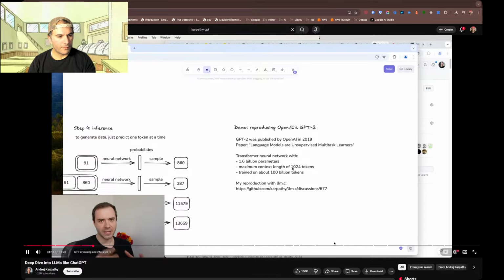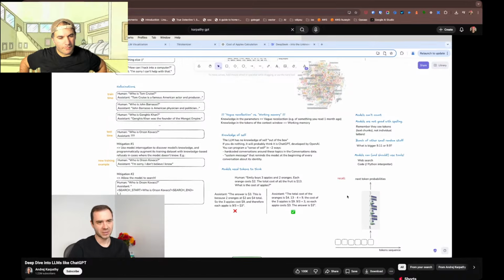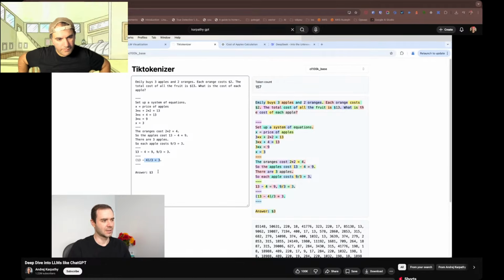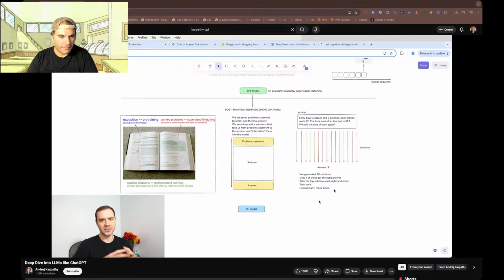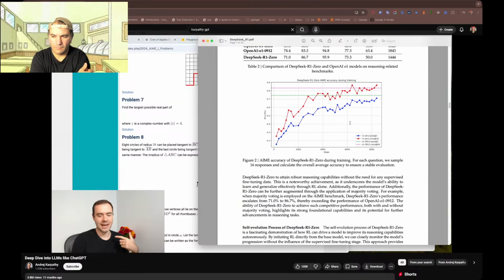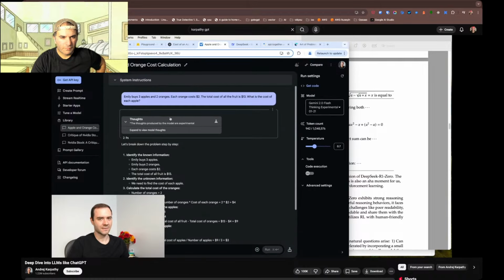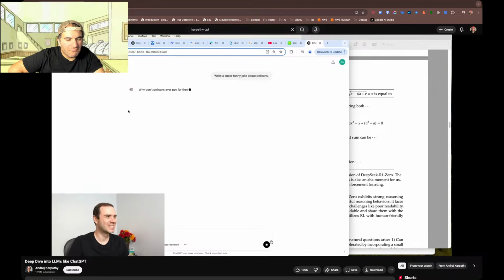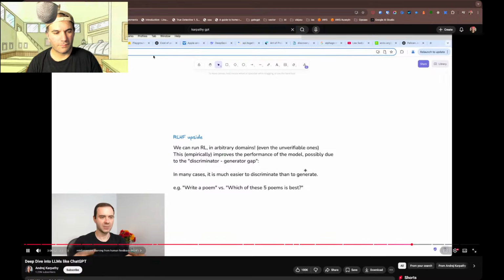Birlikte Ogreniyoruz #3 - Deep Dive into LLMs like ChatGPT